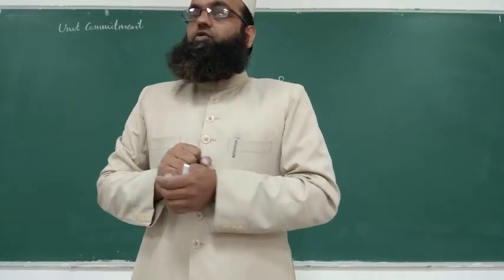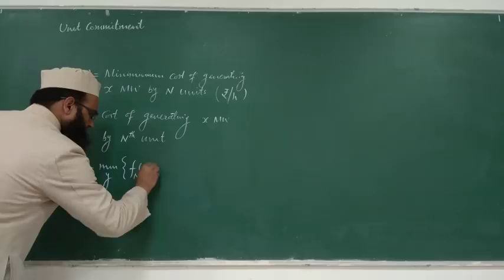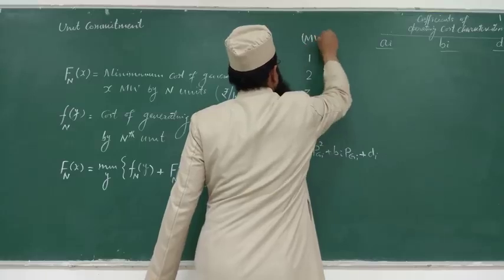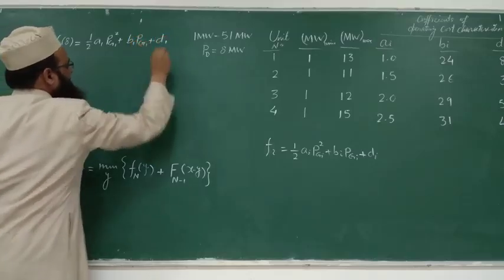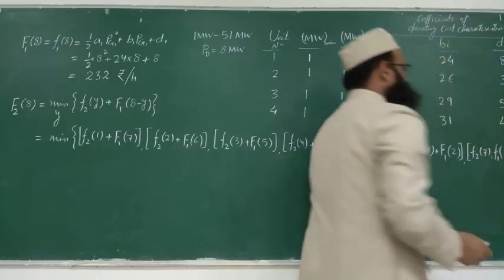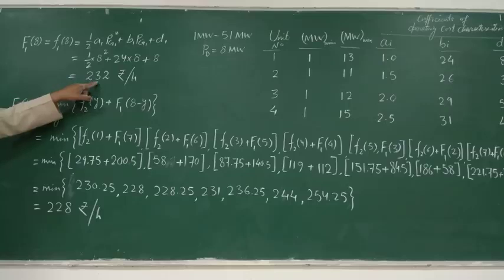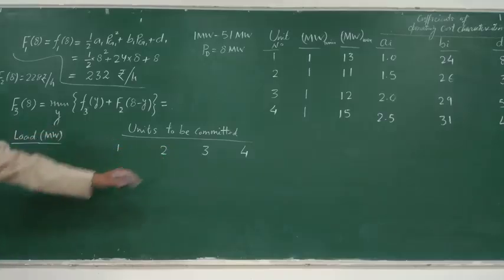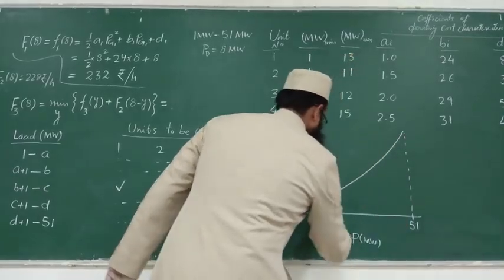Unit Commitment 480 X 854